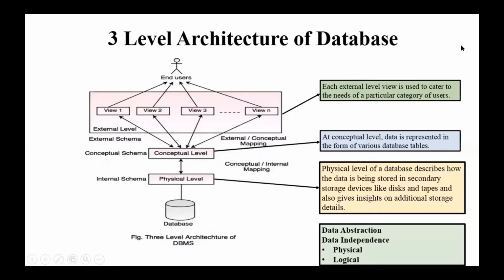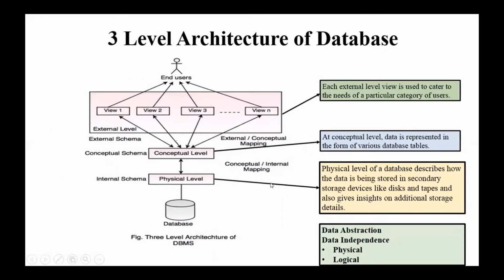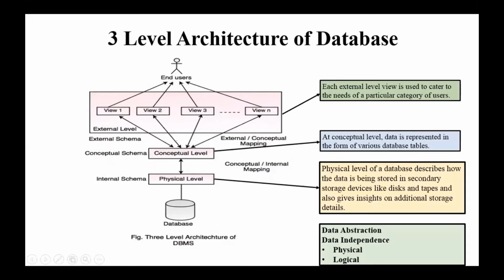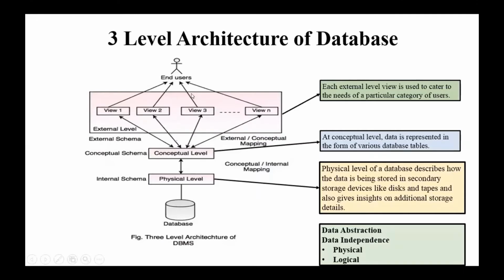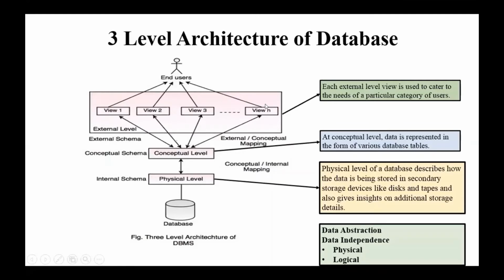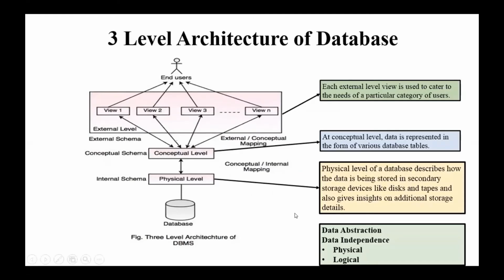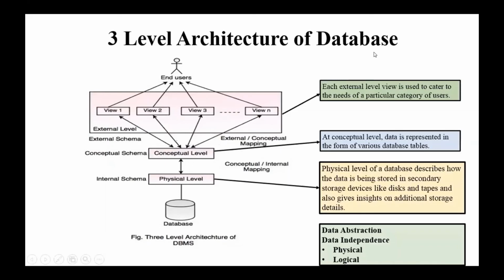Database Management System | Introduction to DBMS | 3 Level Architecture of Database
Database Management System tutorial for beginners. Discussed 3 Level Architecture of Database.